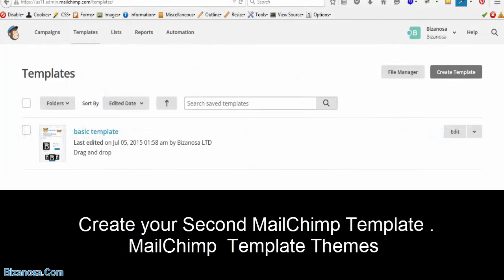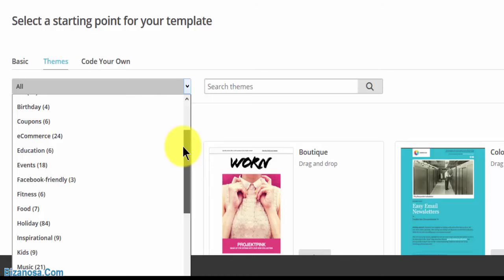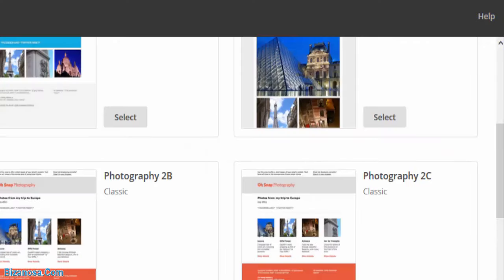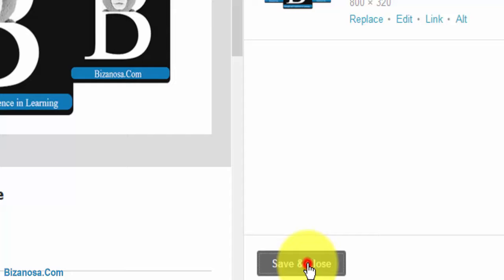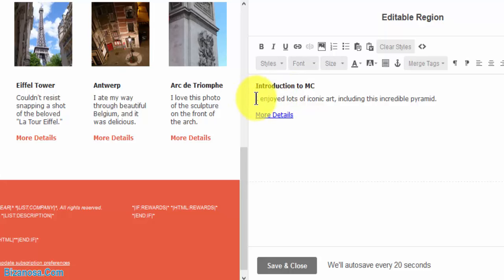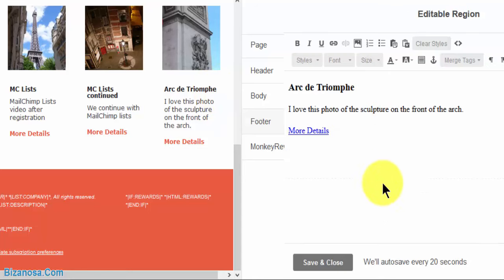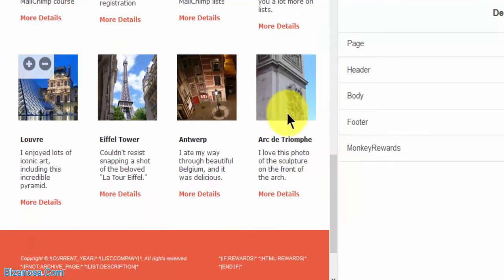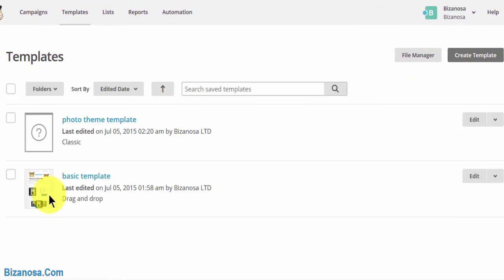25. Quick way to Create MailChimp Template - Themes in MC - Bizanosa MailChimp Course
All Files and Videos. All Videos have subtitles / Captions .

This video will show you how to create a MailChimp template starting from a MailChimp theme. Themes are available on  MailChimp.  Templates can be created from these

themes. Choose one and edit it to your liking.
Creating MailChimp templates from a theme will save you a lot of time . You will be able to edit the theme and change images and text to suit your template needs.

Mailchimp Course Video Links on Youtube

1. MailChimp Introduction Video

83ba-0d15bdd64cc2&feature=cards&src_vid=a1JGf0UL8kU

2. Registration on MailChimp Part one - Bizanosa

18.Embed MailChimp form on wordpress follow up css